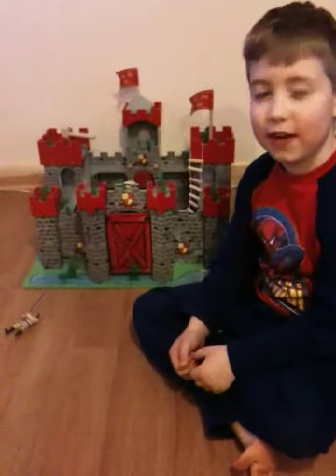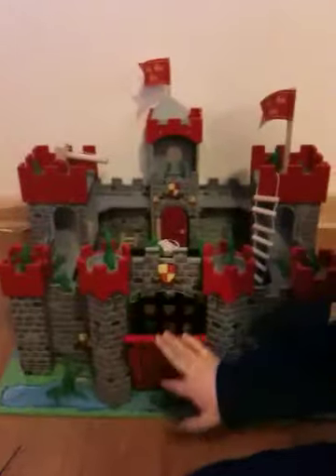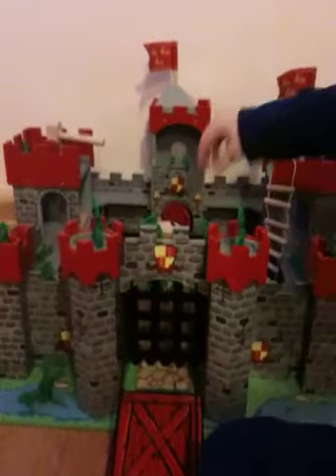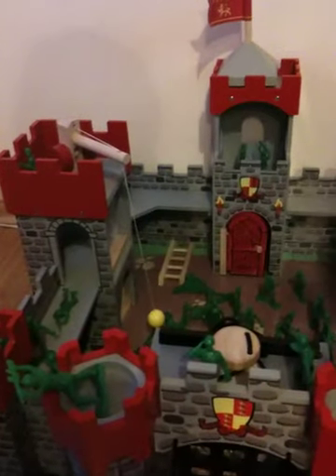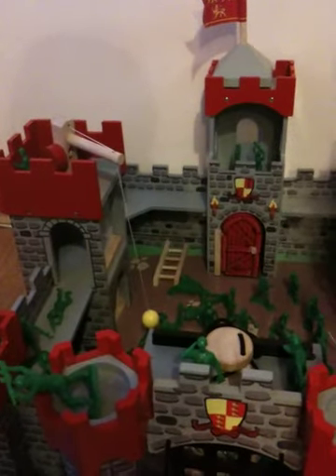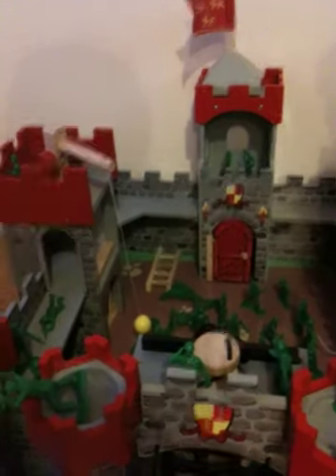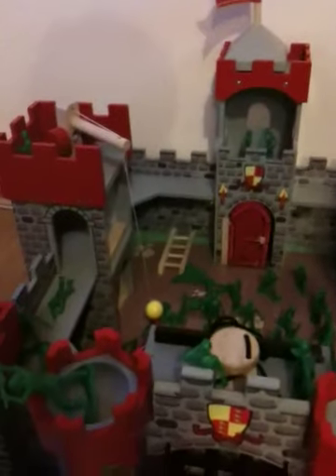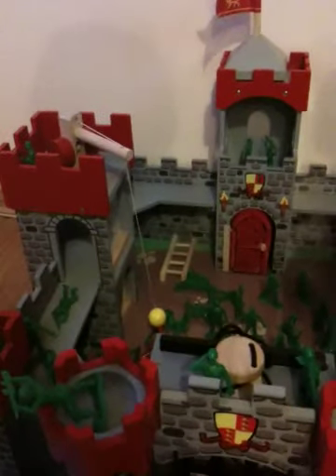Le Toy Van Lion Heart Castle